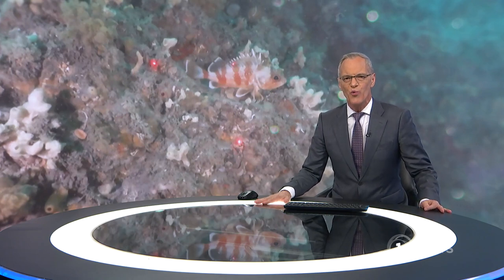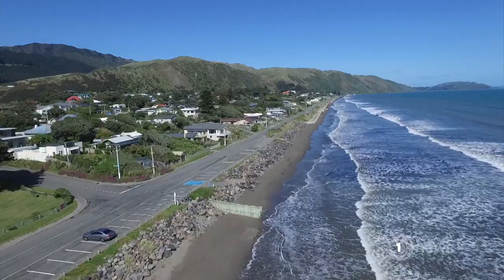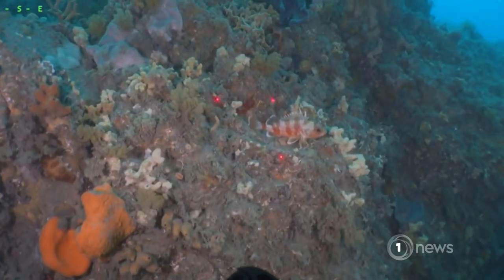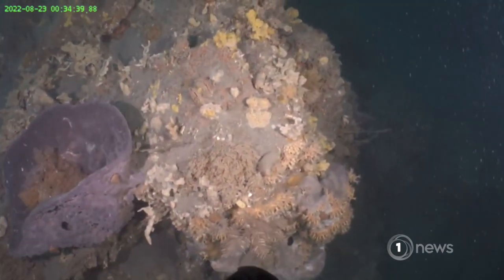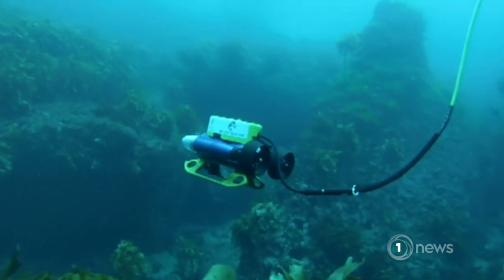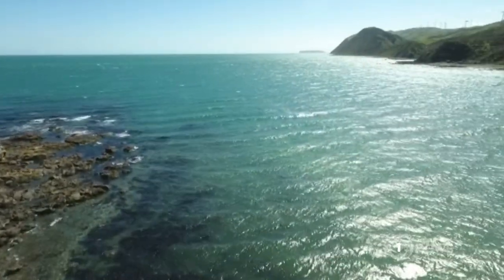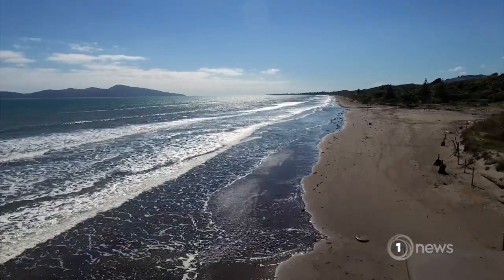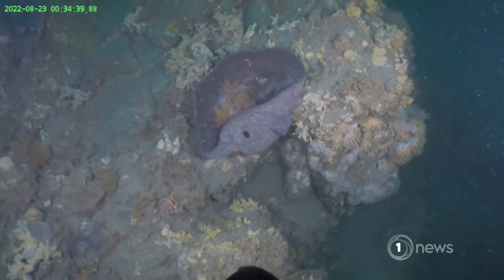Marine biologists discover deep-water reefs thriving off Wellington coastlines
The find has excited scientists, who believe the mysterious habitats could provide refuge for fish during extreme weather events.

WATCH DAILY AT 6PM ON TVNZ 1 OR CATCH UP ONDEMAND